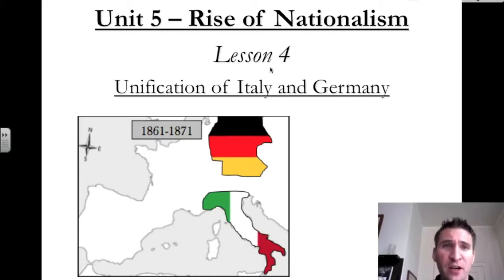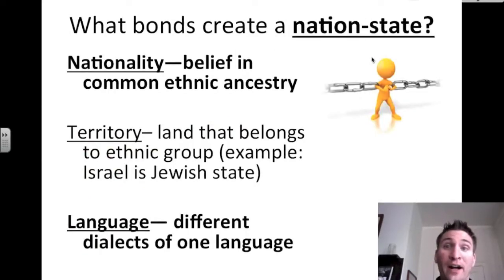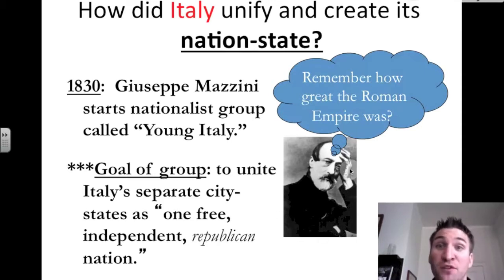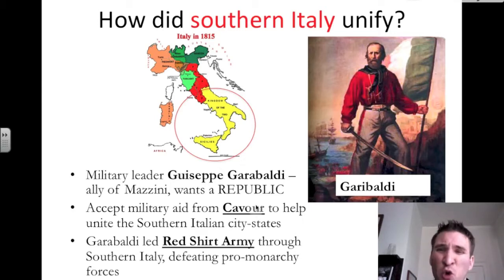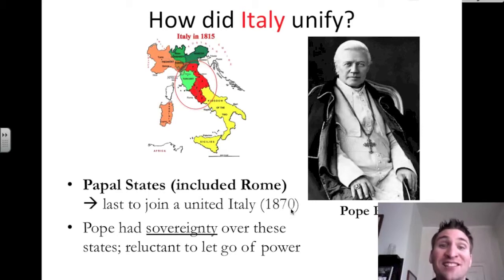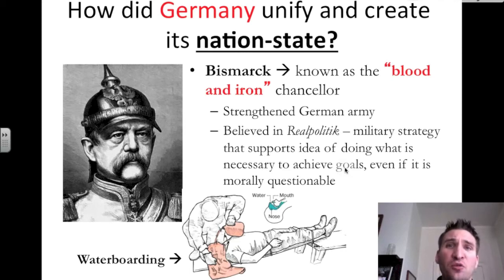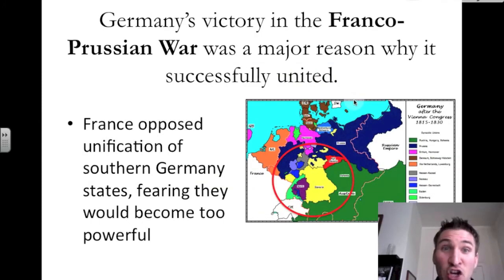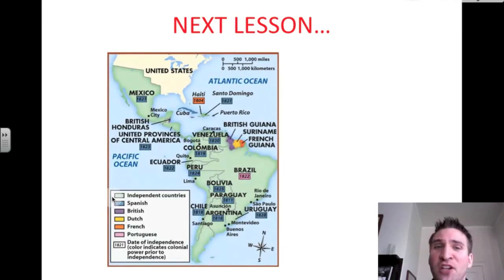WH2 - Unit 5, Lesson 4